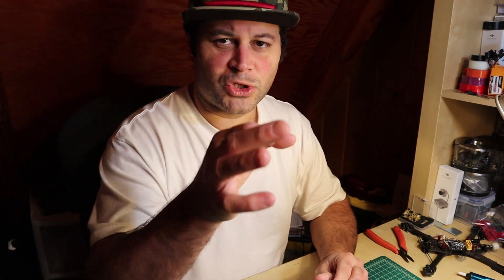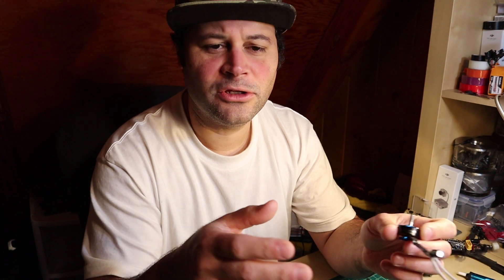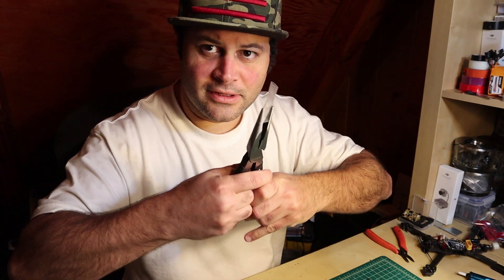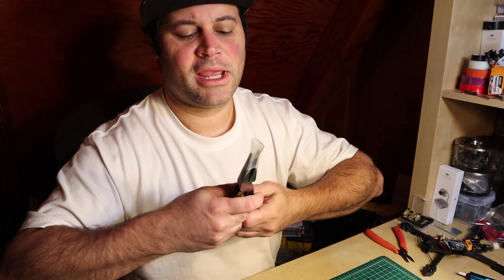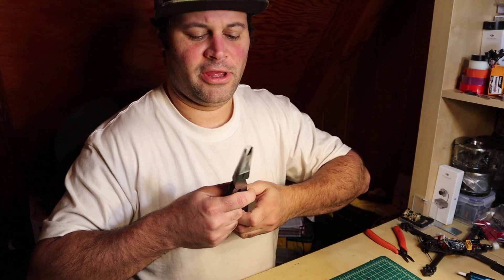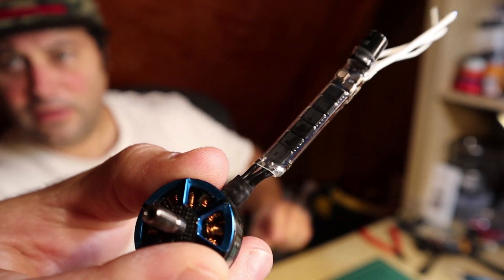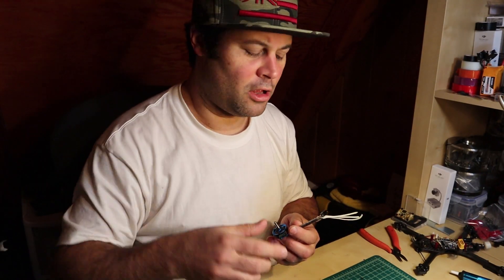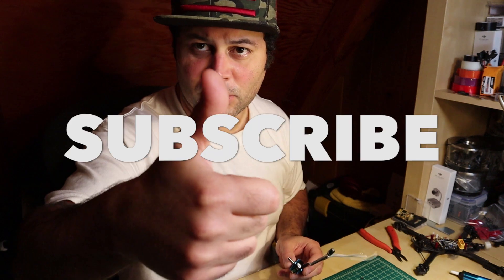Stretching Shrink Tubing To Fit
In this FPV drone building tips video we'll talk about stretching shrink tubing to fit. There are many benefits to using this technique. The biggest one being that you don't have to stock so many shrink tube sizes. The second one, and likely the most beneficial, is that you can achieve a thinner walled shrink tubing job which is better for electronic component cooling. Stretching 1:1 shrink tubing to fit is better than using a higher ratio shrink tubing like 2:1, 3:1, 4:1 or other.